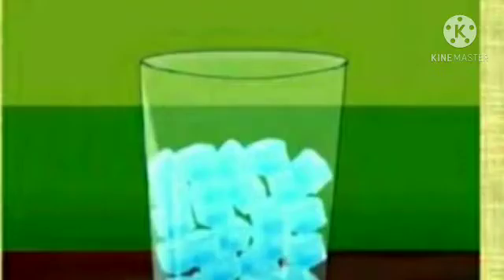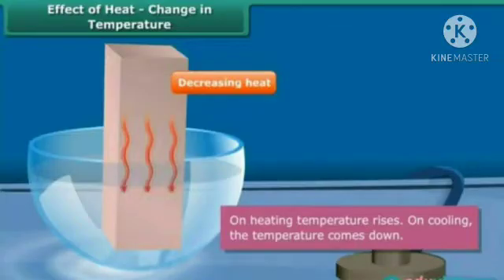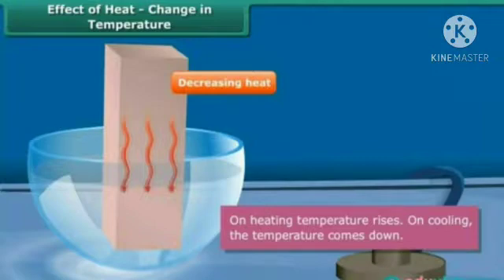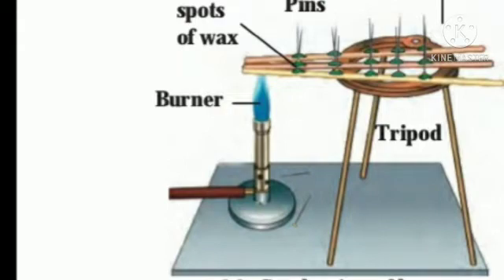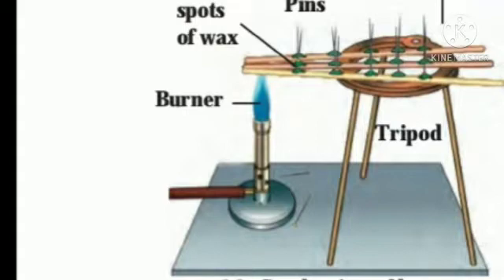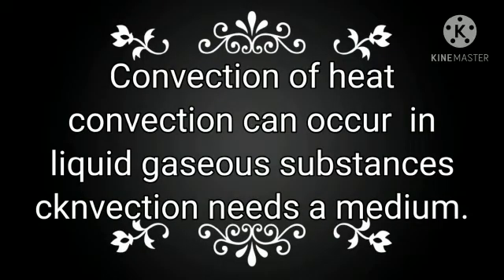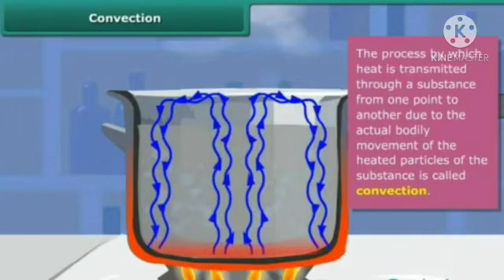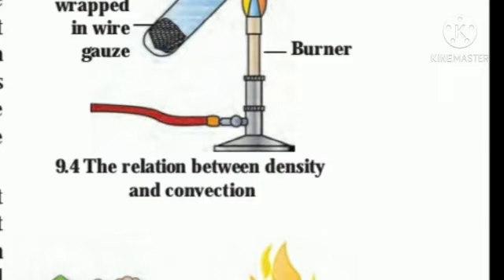7th General Science 08.10.2020